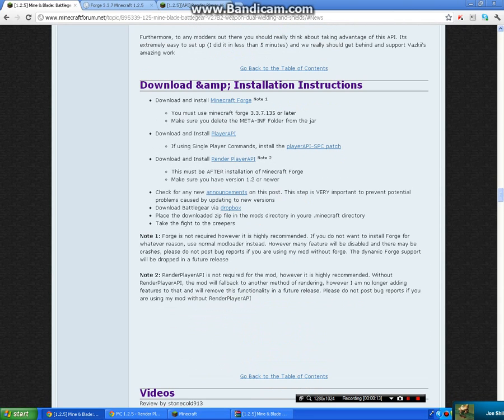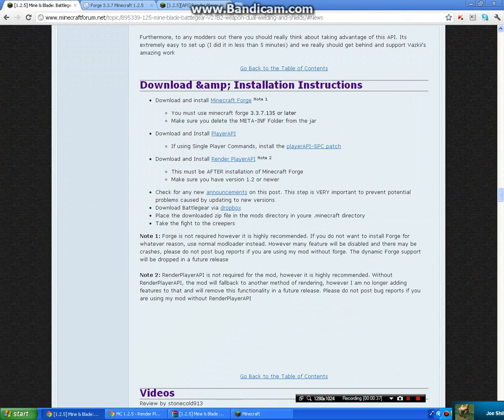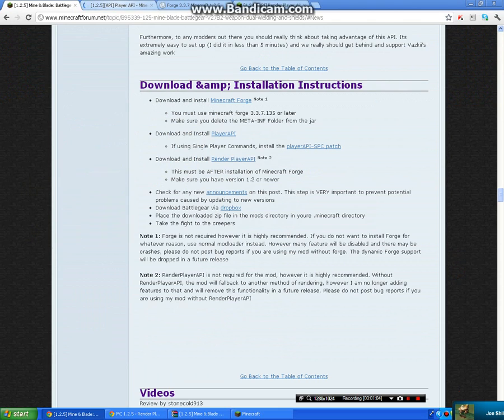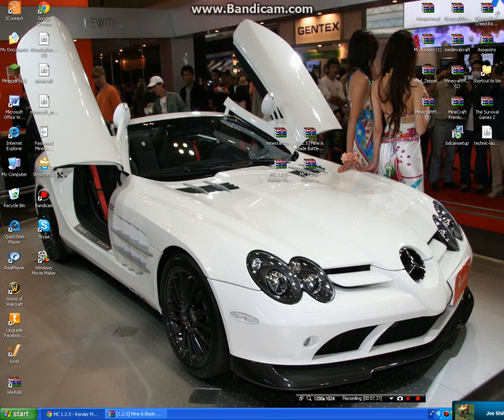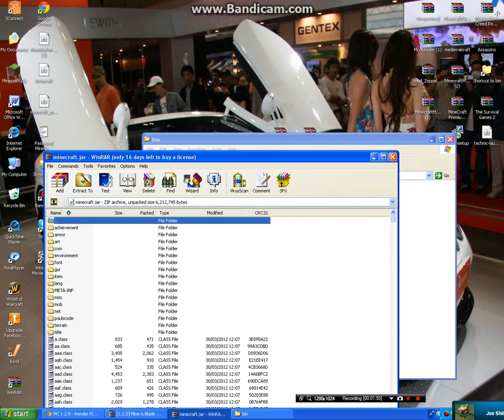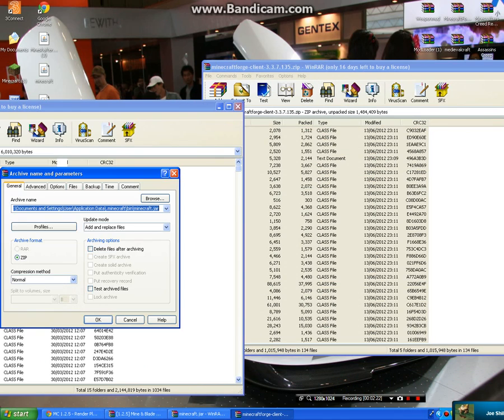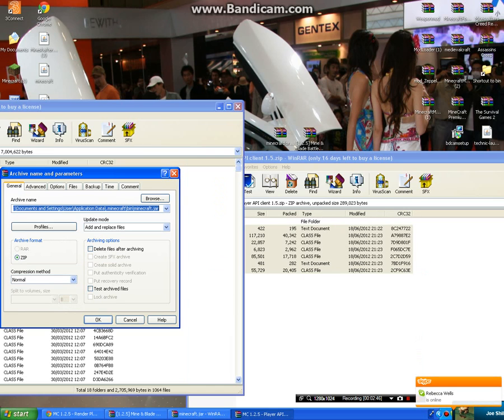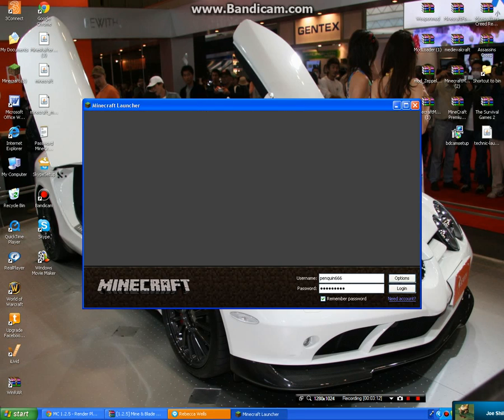How to Install: Mine and Blade Battlegear Mod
This is a video on  how to install Battle gear mod.